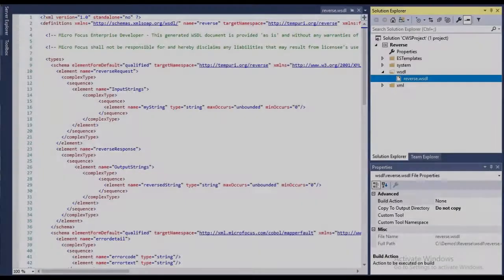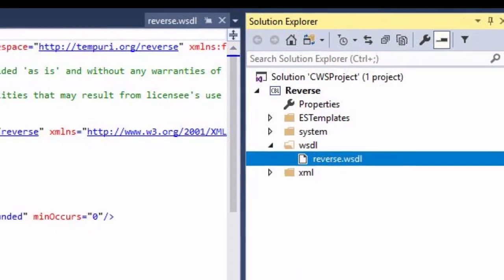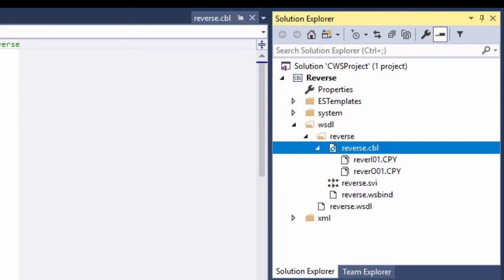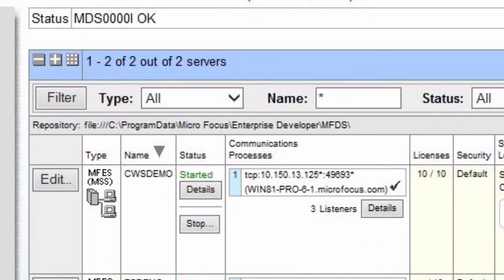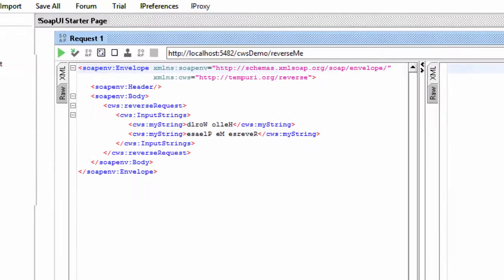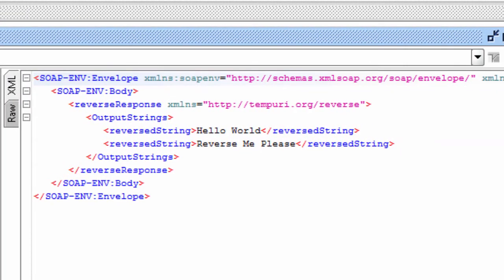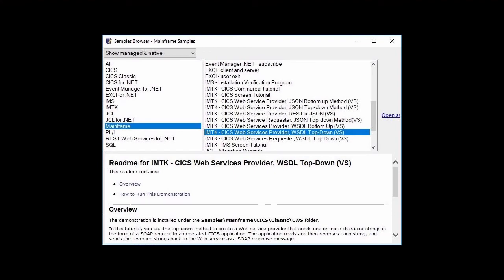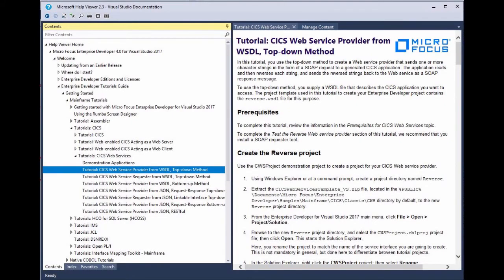CICS Web Services: Part 5 - Run the Web Service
Demonstrates using a SOAP requester to send and receive messages to and from the CICS Web service running on Enterprise Server.